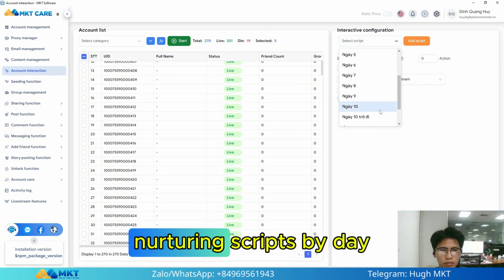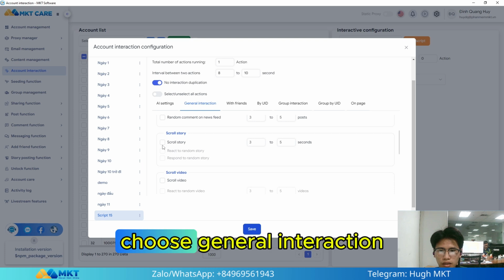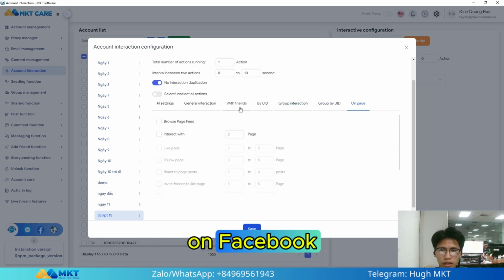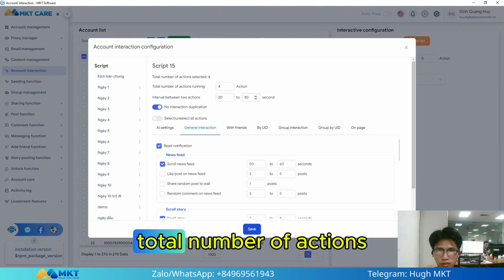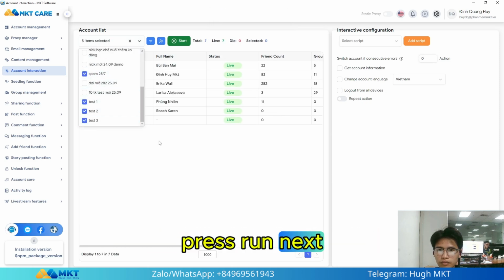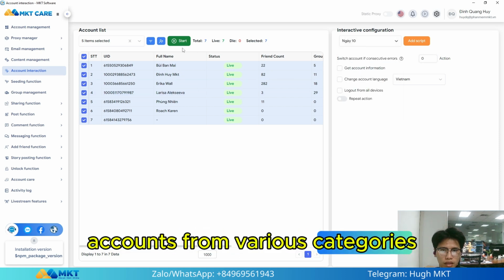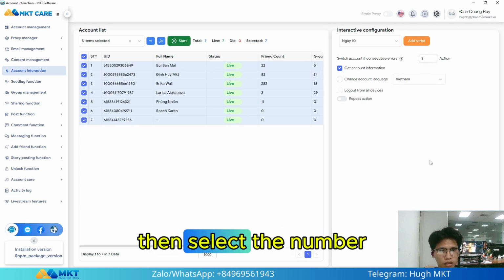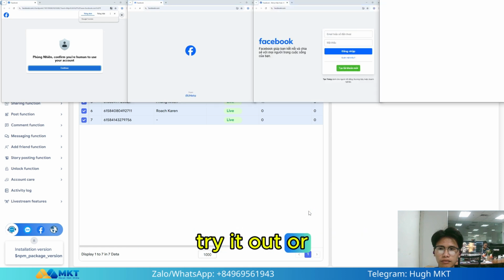How to maintain a Facebook account | Hugh Marketing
How to Maintain a Facebook Account is essential for keeping your profile healthy, secure, and trusted. In this video, you’ll learn exactly How to Maintain a Facebook Account safely without getting restricted. Understanding How to Maintain a Facebook Account properly helps you avoid bans, improve reach, and build long-term credibility. Follow these steps on How to Maintain a Facebook Account to keep your profile active and performing well.